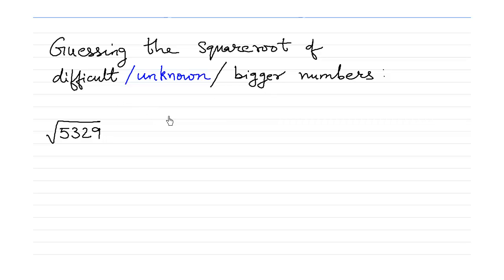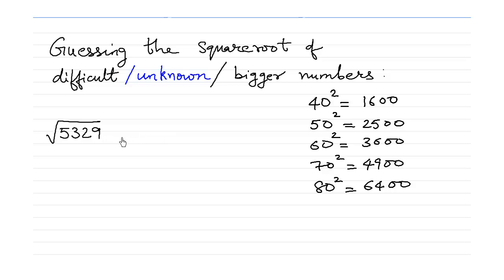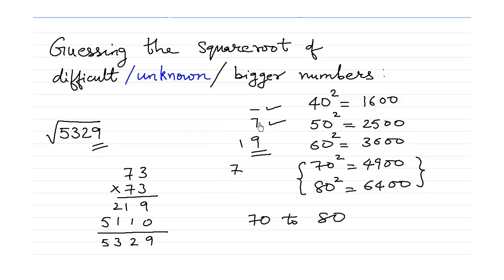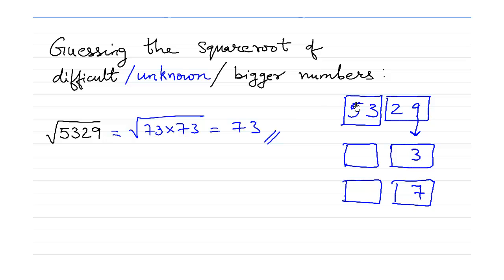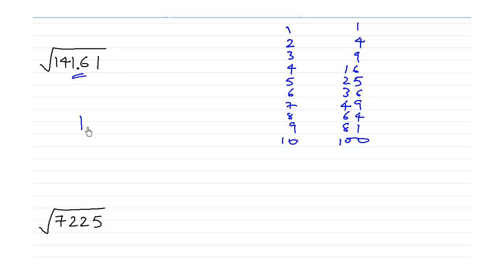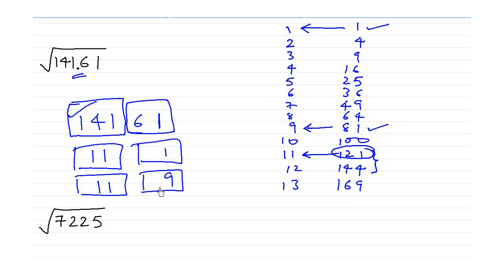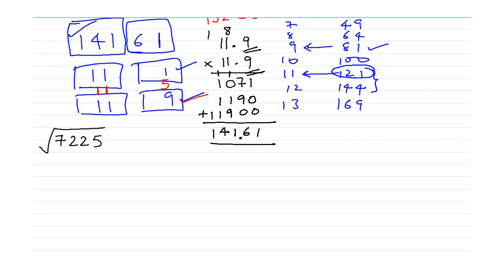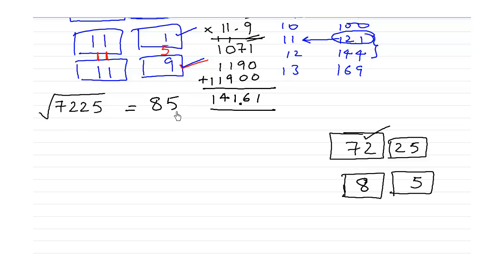Guessing square root of perfect squares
Learn to guessing square root of perfect squares within seconds